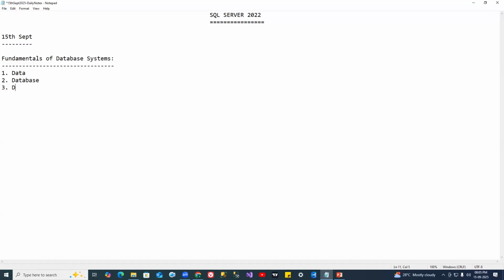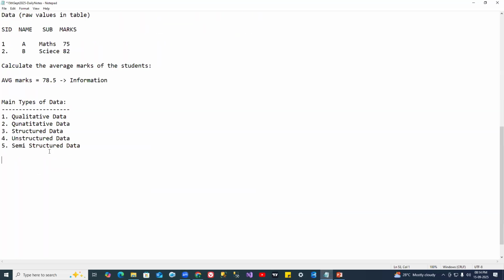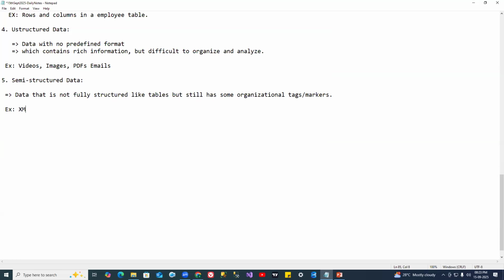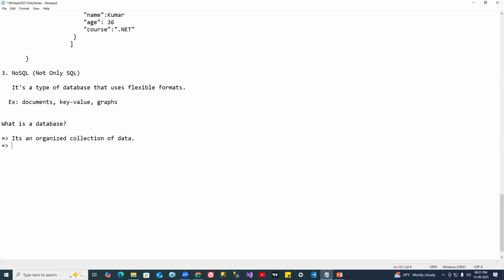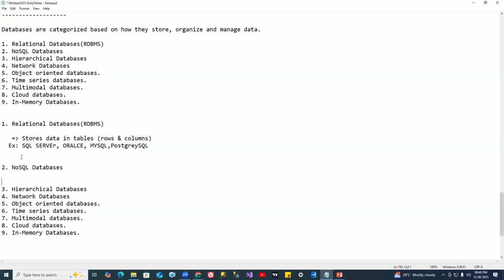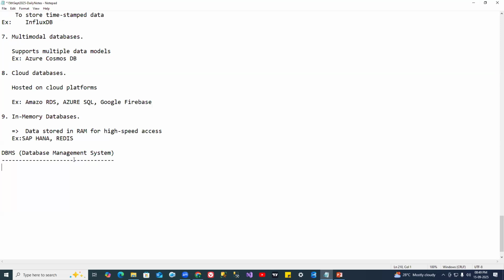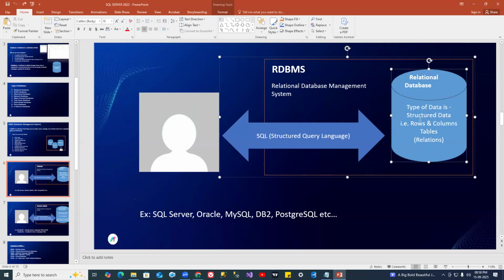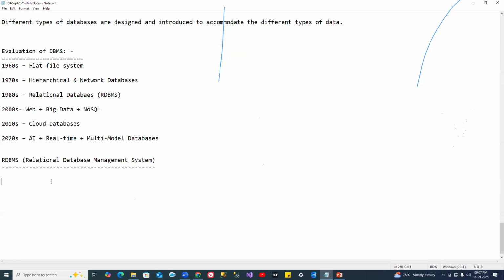SQL SERVER DEVELOPMENT tutorials || Demo - 1 || by Mr. V. Venkata Prasad On 15-09-2025 @8PM (IST)